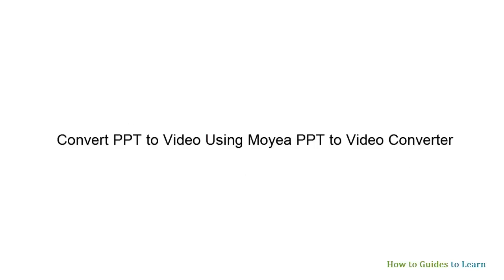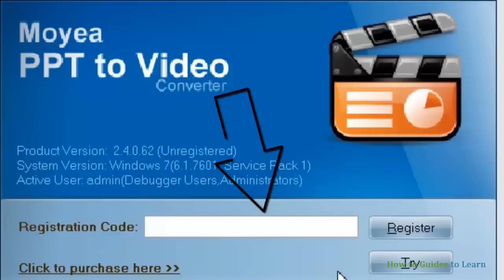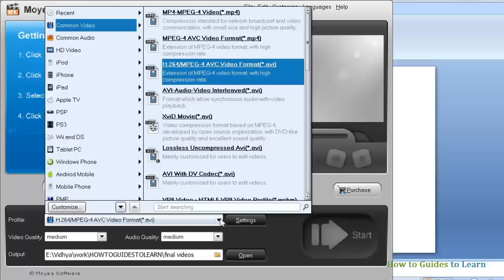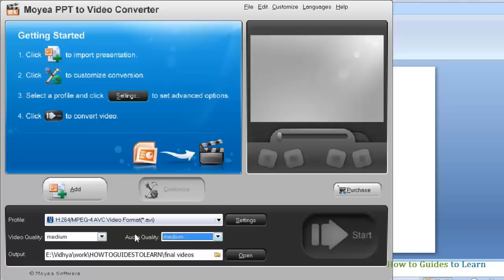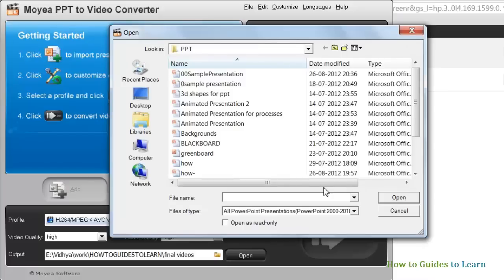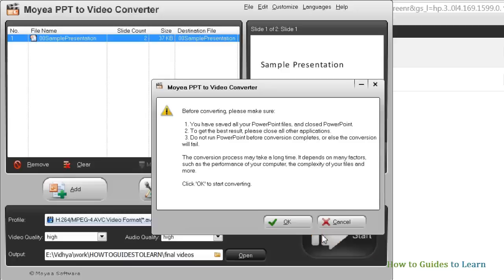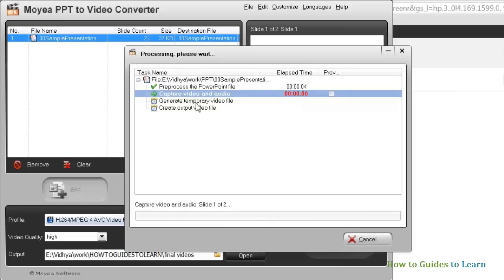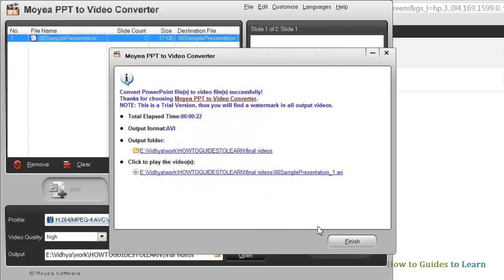Convert PowerPoint to Video - Moyea PPT to Video Converter